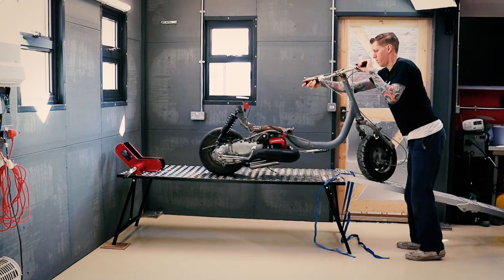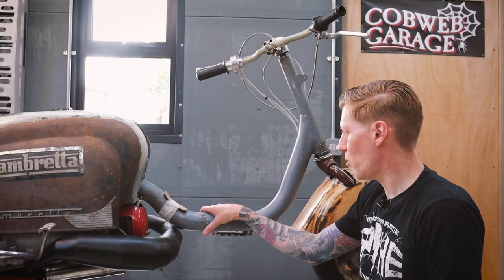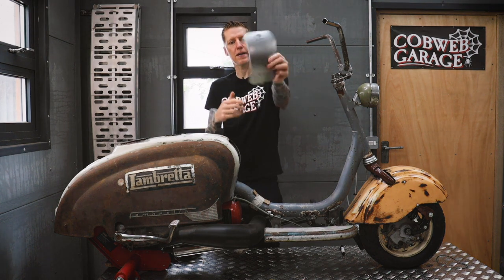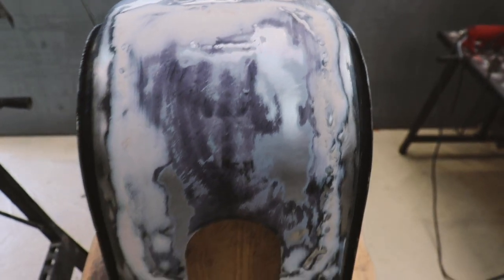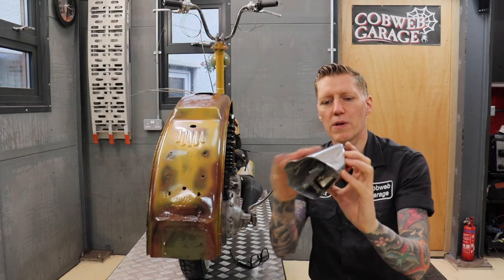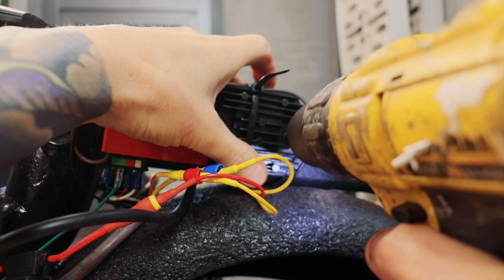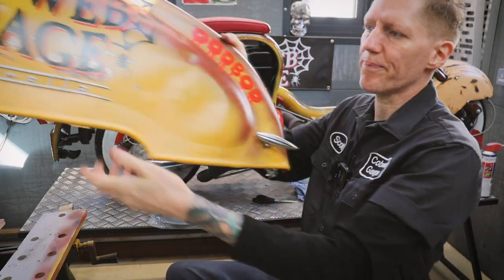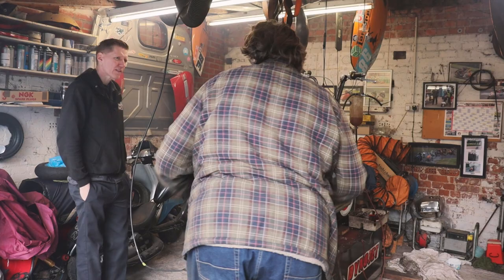Complete Custom Lambretta Build In 60 Minutes! The Oddbod build from start to finish.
All thriller with a little filler. The complete Oddbod Lambretta build from start to finish, edited in 60 minutes. It was great fun building this scoot, and thank to everyone for watching and for your support.
New projects coming very soon. And maybe some upgrades for Oddbod of course!

Music featured in this episode:
Title music: The Montgomerys "First Train Outta Here"
The Hawkmen "Acai Instrumental"
The Hawkmen "Funky Feet Instrumental"
The Hawkmen "Temple Meads Instrumental"
The Hawkmen "Big Bertha Instrumental"
Greystone Collective "Pink Panther"
The Hawkmen "Hawkmen Stomp"
Greystone Collective "Diff'rent Strokes"
The Hawkmen "Under Your Spell"